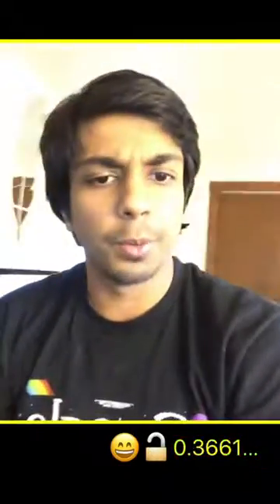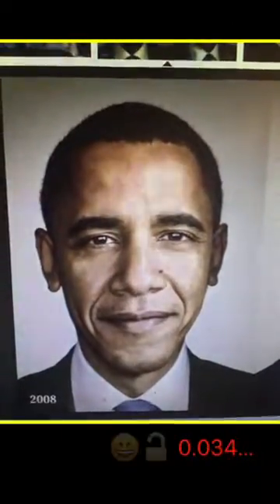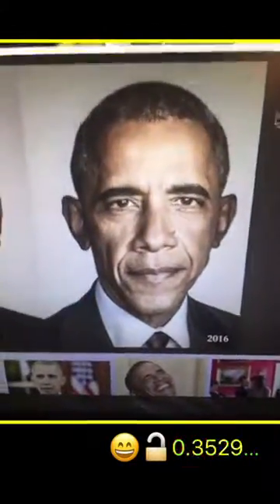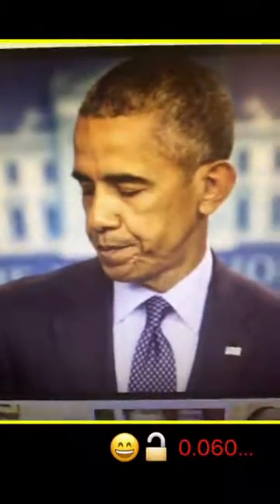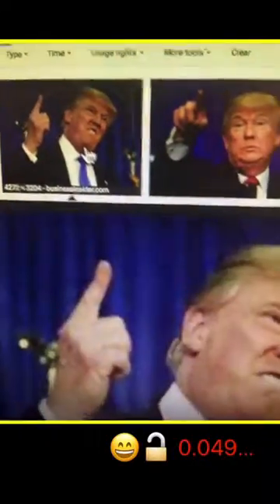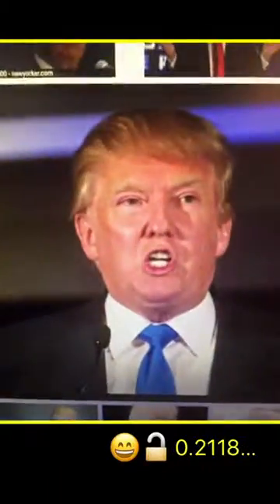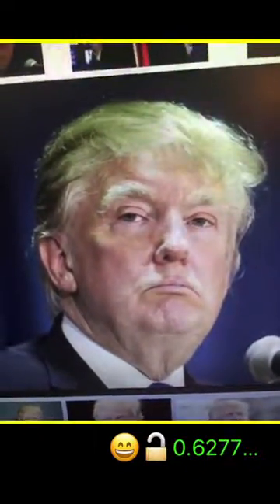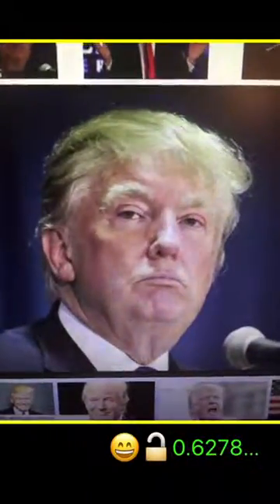Facial Recognition and Verification using Neural Nets on iOS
Based on the paper "A Light CNN for Deep Face Representation with Noisy Labels"

Uses TensorFlow and OpenCV. Spent many hours hacking together scripts to

A project for a course at Carnegie Mellon University by Prof. Simon Lucey. 16-623 - Advanced Computer Vision for Mobile